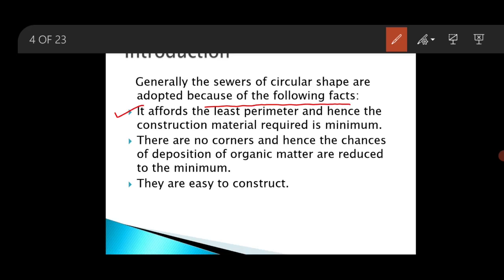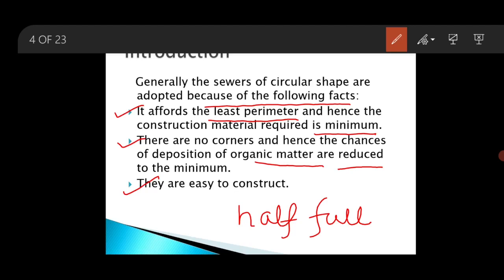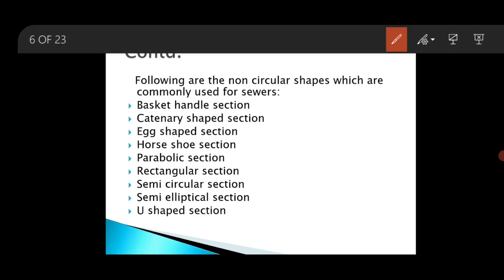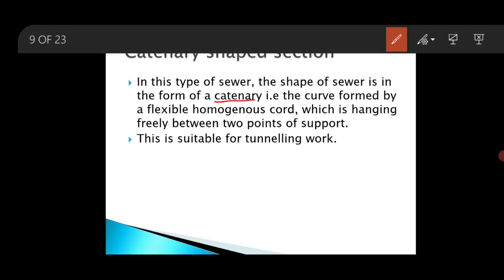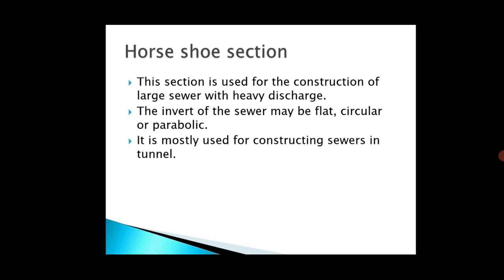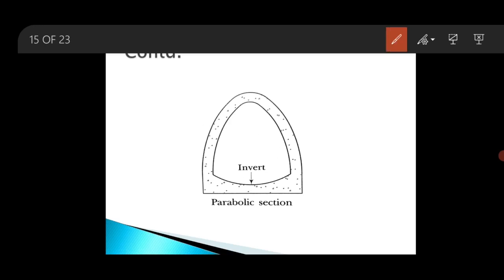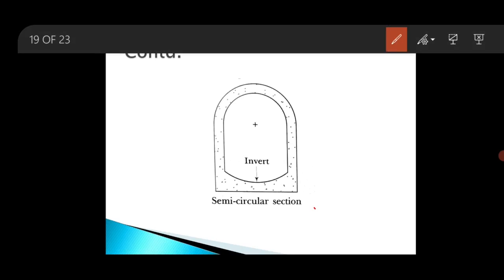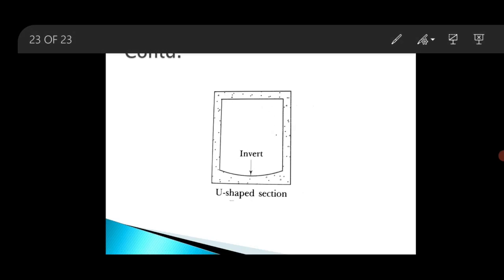Water Supply and Waste Water Engg (Lecture 42)